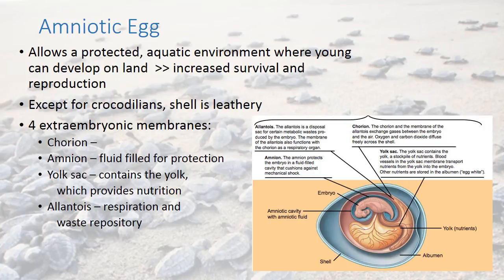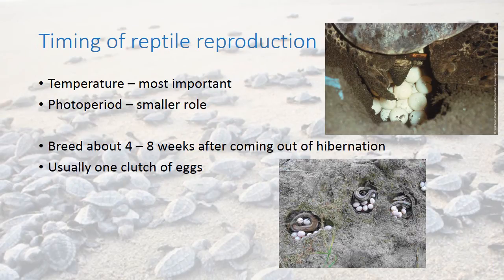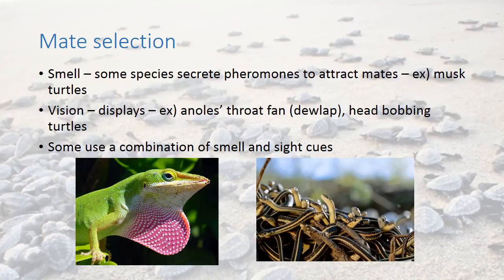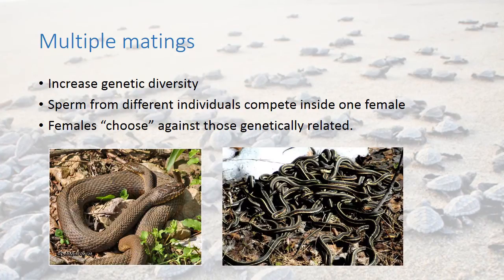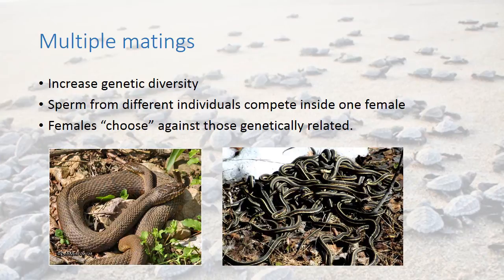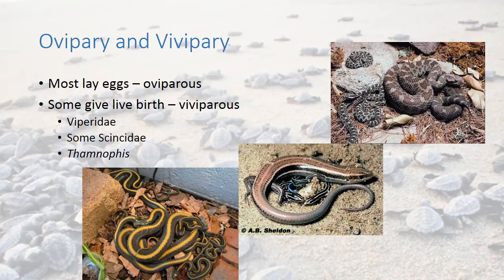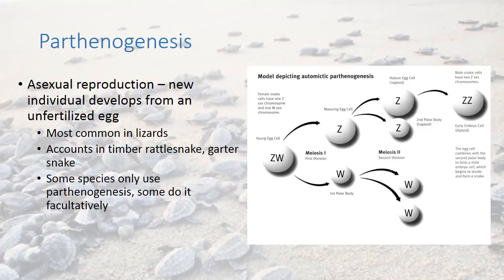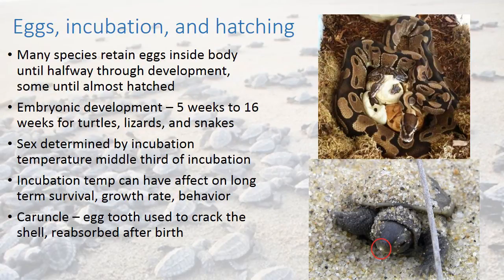Reptile Behavior and Reproduction